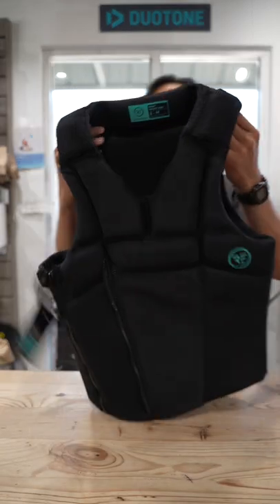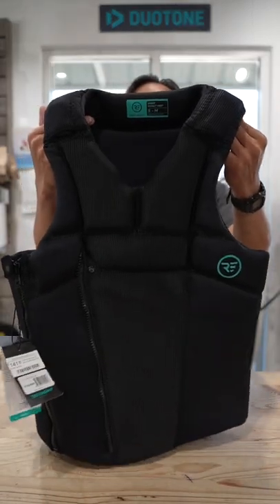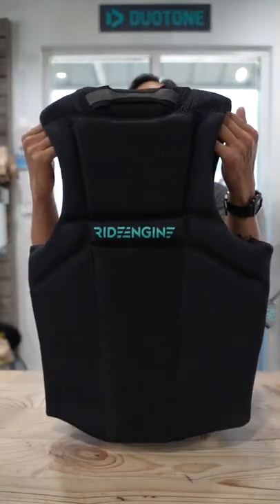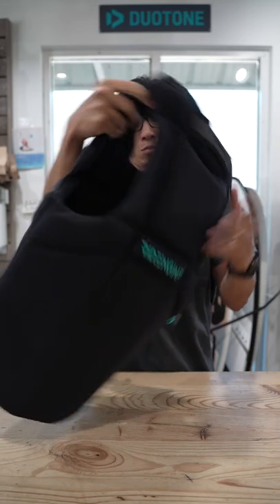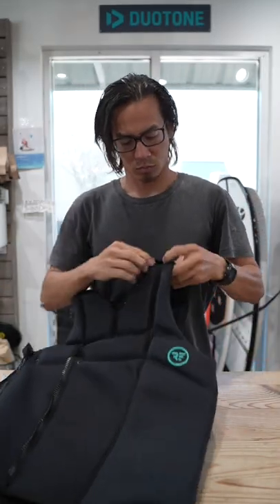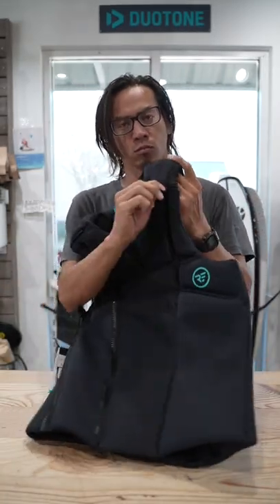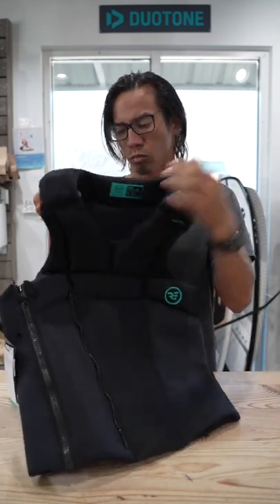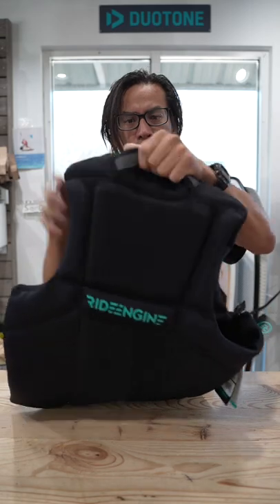Ride engine sprit impact vest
Ride engine spirit impact vest is an adjustable vest, that is perfect for adding extra protection for kiteboarding or any watersport.

Come ride with FORCE:
1405 Ben Sawyer Blvd. #100​
Mount Pleasant, South Carolina, 29464